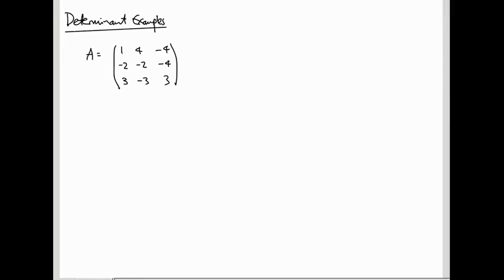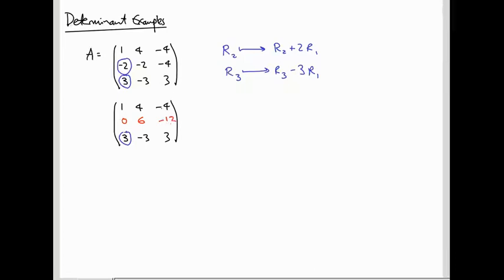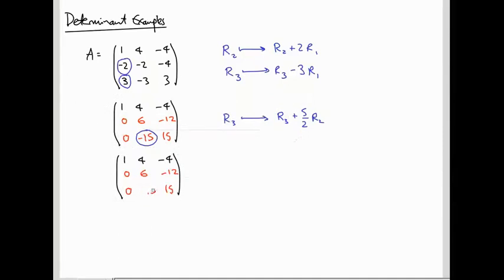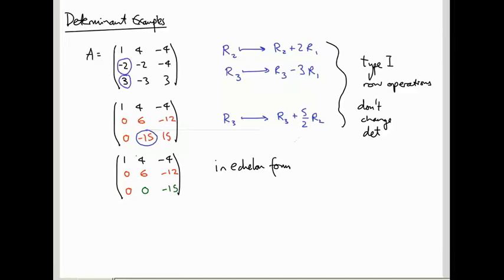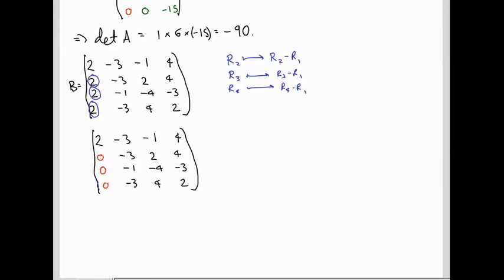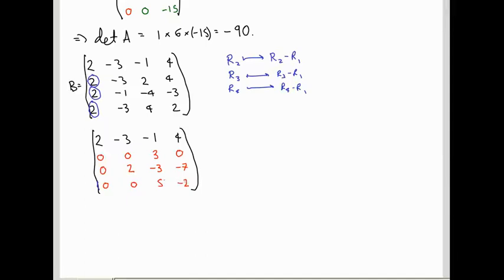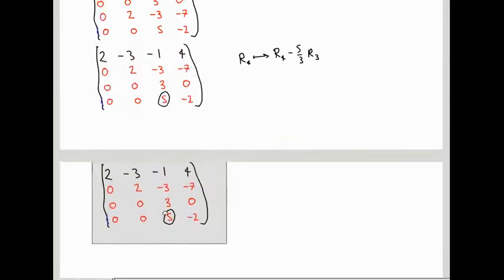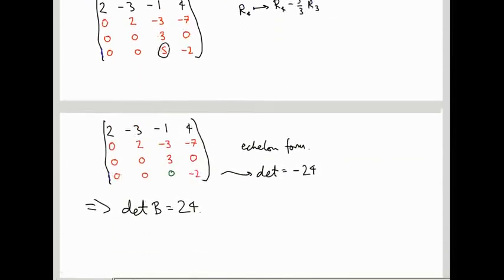Linear Algebra 26: Determinants, examples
We calculate some examples of 3-by-3 and 4-by-4 determinants by reducing to echelon form.